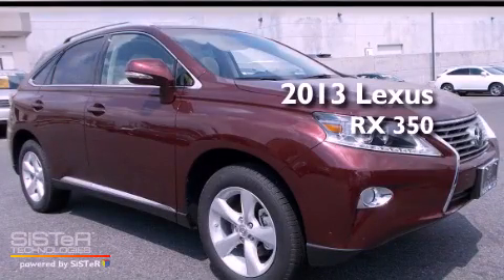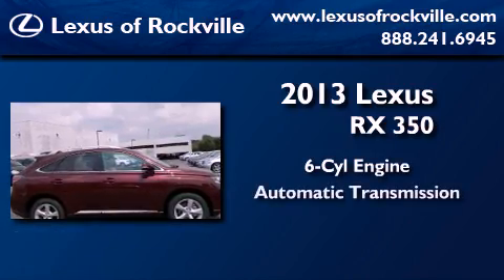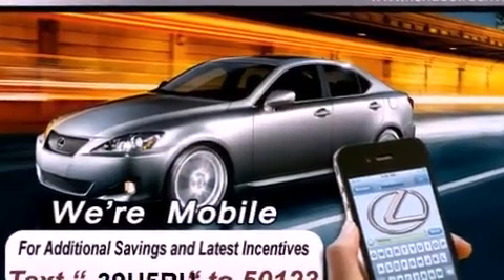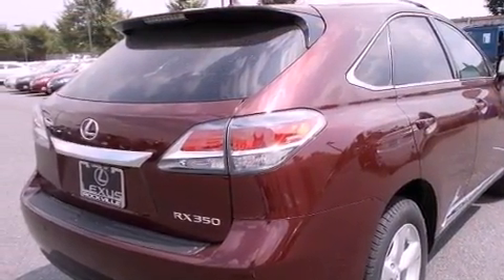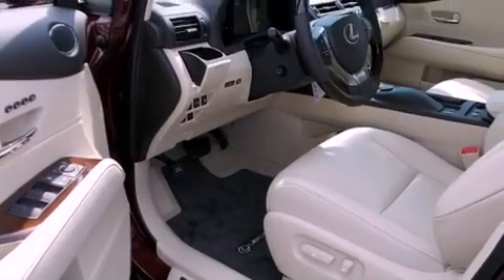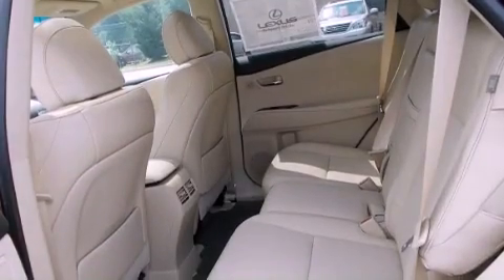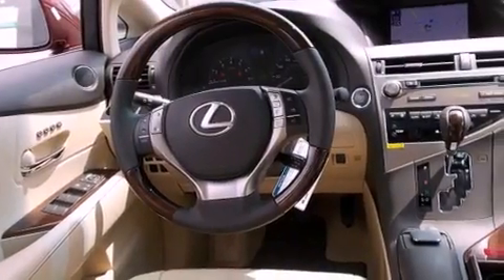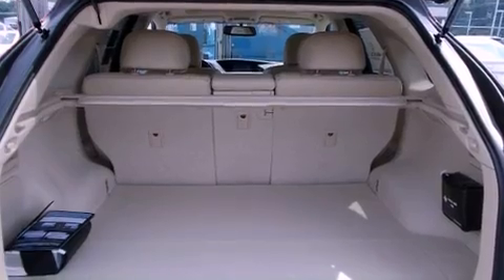2013 Lexus RX 350 Rockville MD 20855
Year : 2013
 Make : Lexus
 Model : RX 350
 Engine : 3.5L V-6 cyl
 Trans . : 6-Speed Automatic
 Exterior : Claret Mica
 Miles : 10
 Interior : Parchment

 15501 Frederick Road.

 2013 Lexus RX 350 Rockville MD